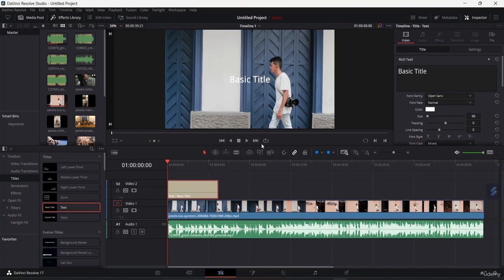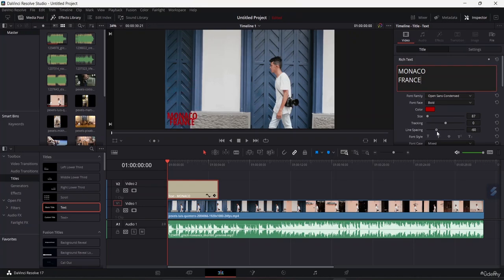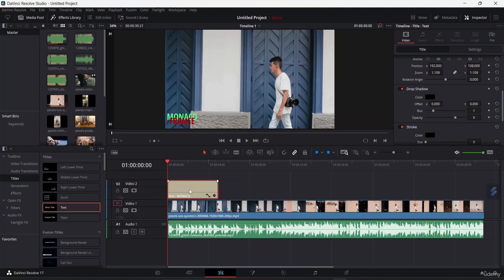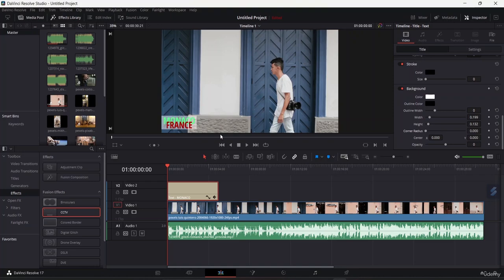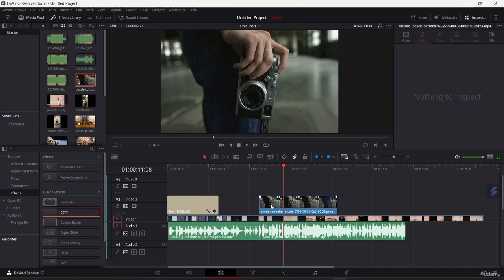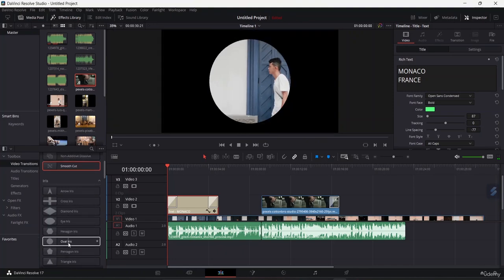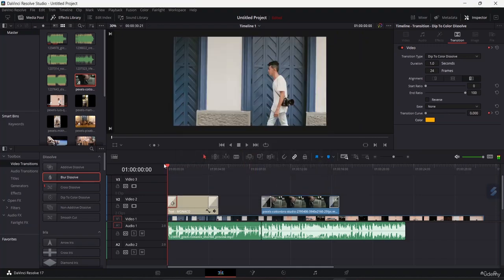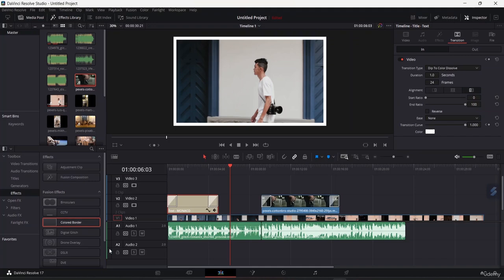5 Adding Text, Titles, Transitions and Effects in DaVinci Resolve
Welcome to this video! In this tutorial, we'll be exploring the powerful features of DaVinci Resolve, one of the best video editing software available. Whether you're new to editing or looking to enhance your skills, this video will guide you through the basics and advanced techniques to help you create stunning videos. From color grading to special effects, we’ll cover everything you need to know.